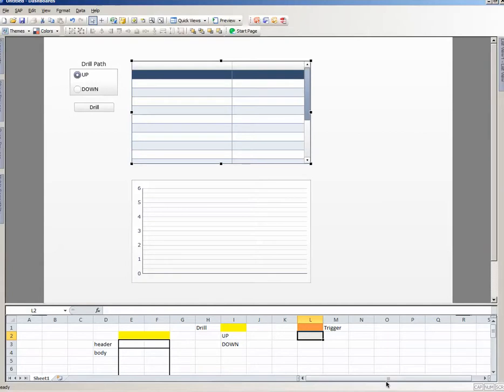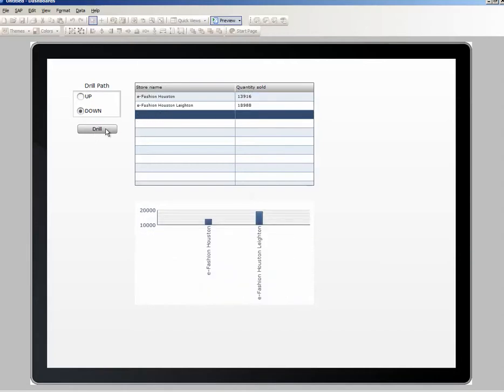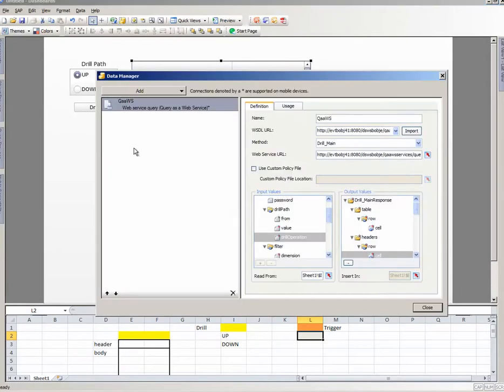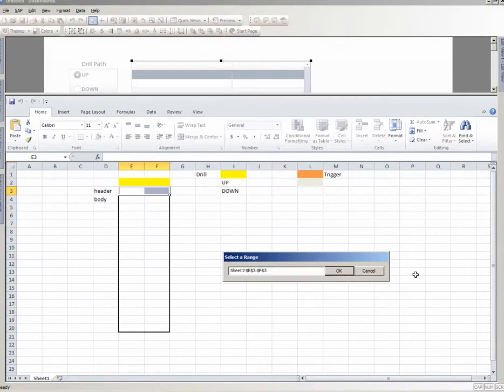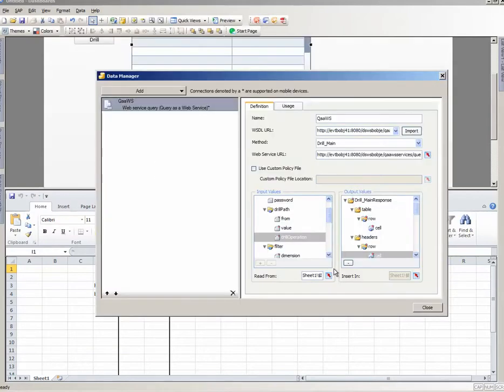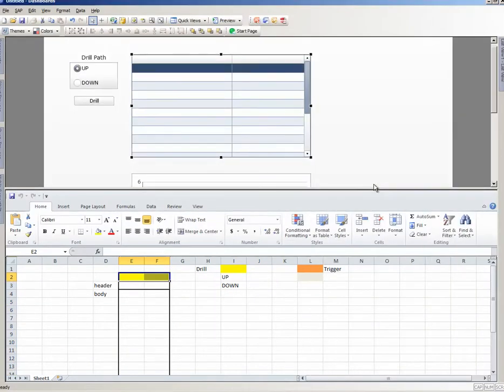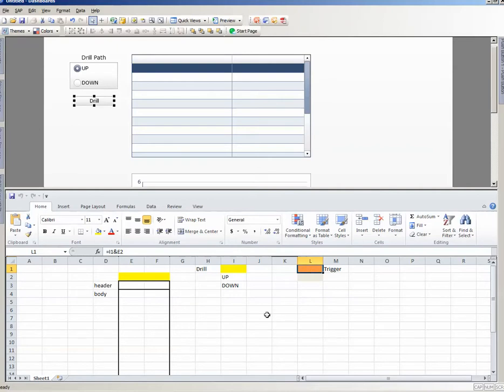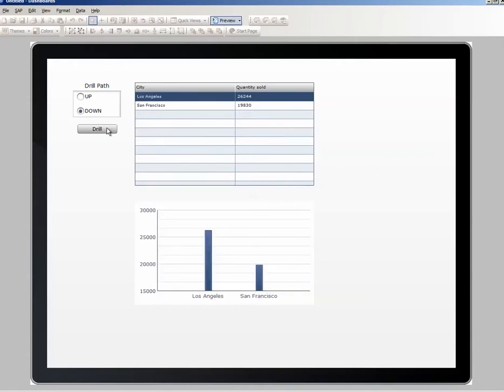Mobile SAP Dashboards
A video tutorial showing how to connect cached drillable data from a SAP BI Web service to an SAP Dashboard compatible with mobile viewing.